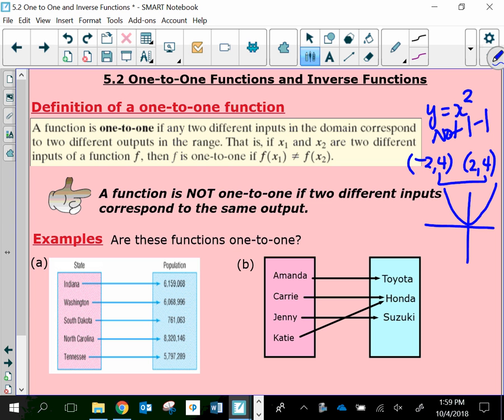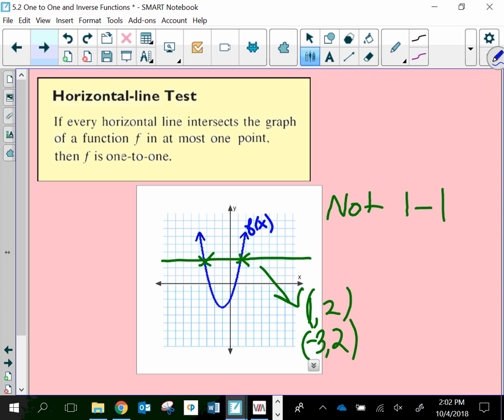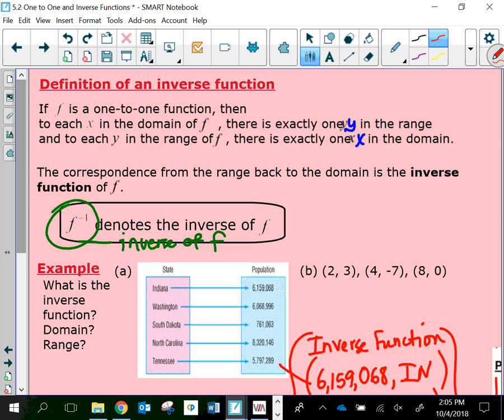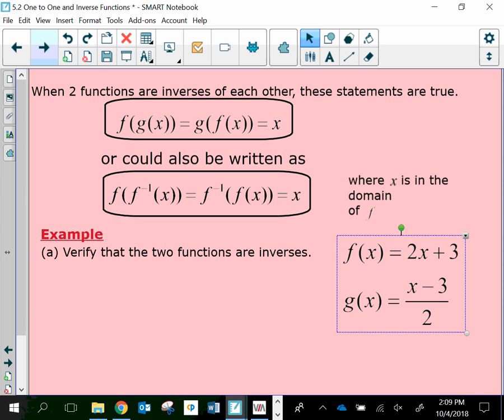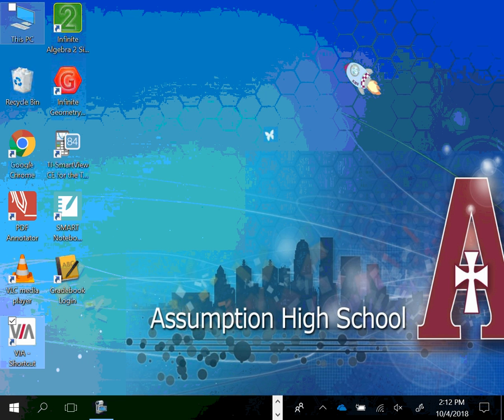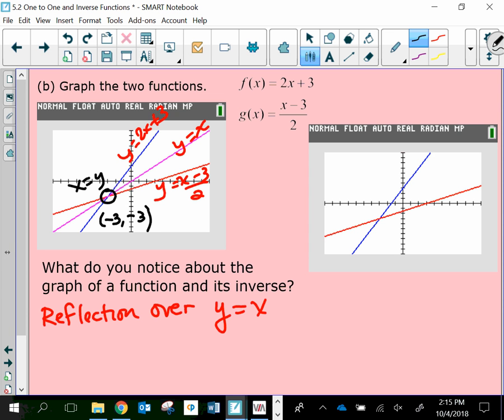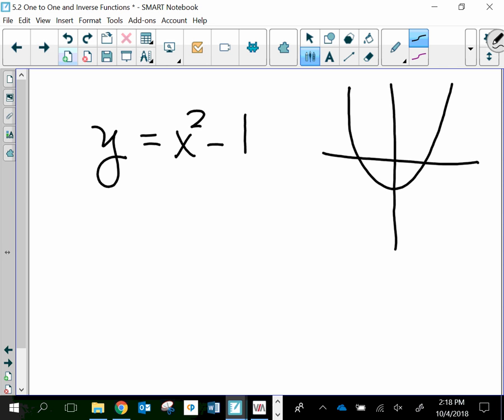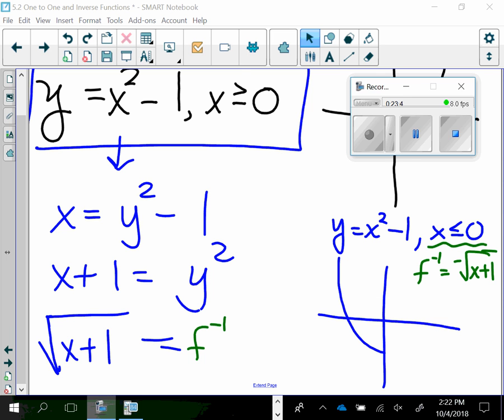DC Precal 5 2 notes